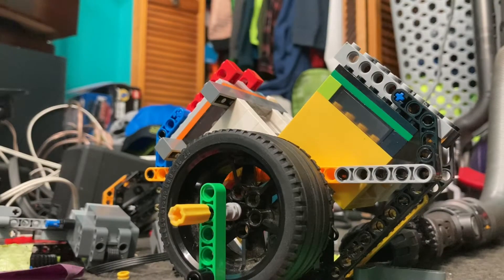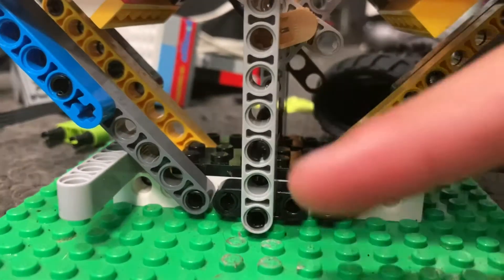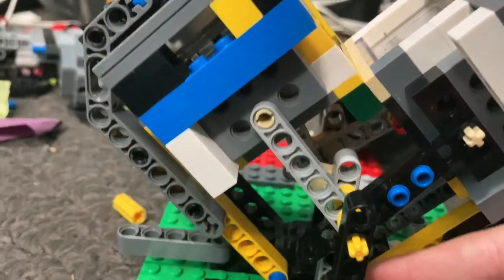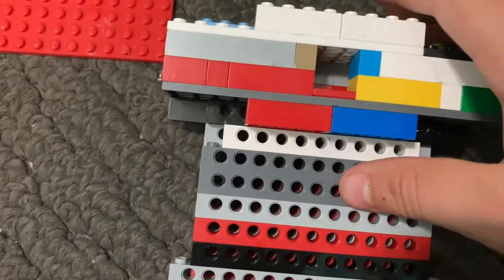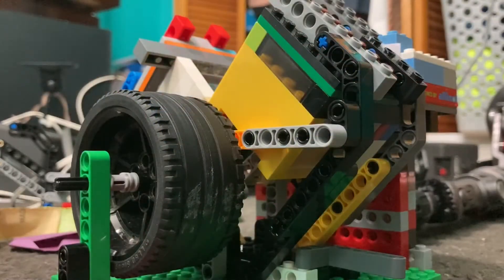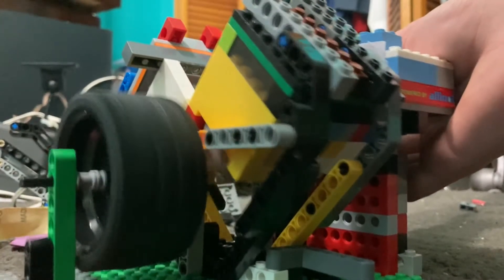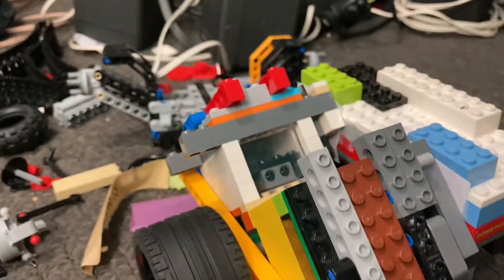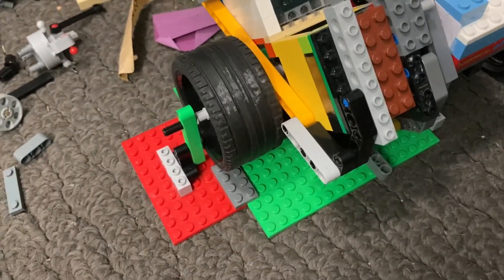LEGO VTwin Vacuum Engine v1.0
Here is my newest engine! Complete with in-depth explanations of the framework and a running demonstration, the video will certainly amaze you.